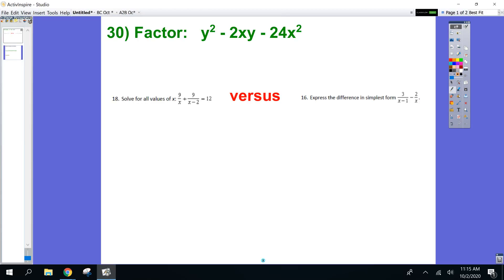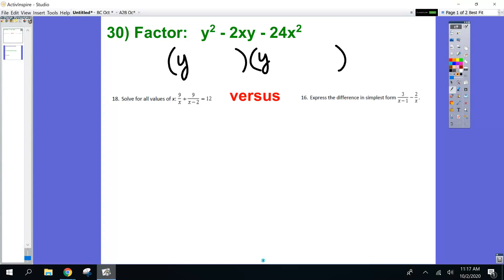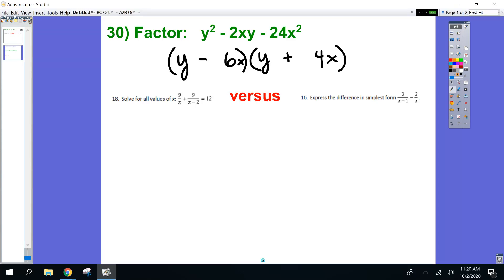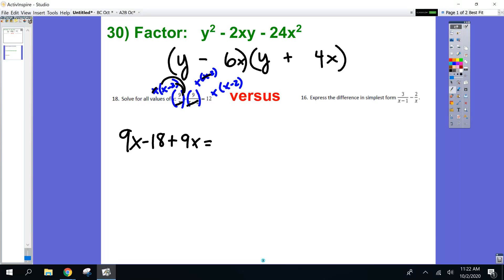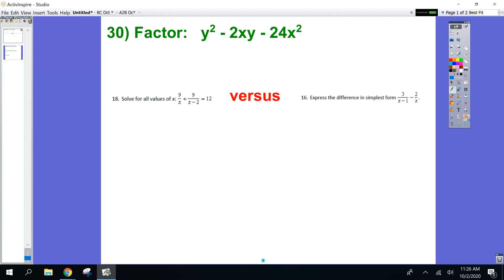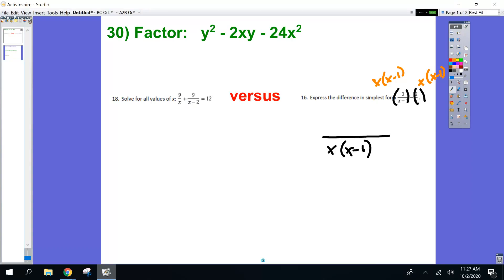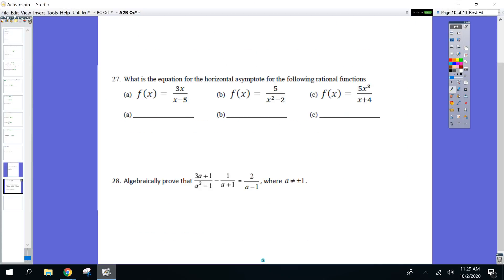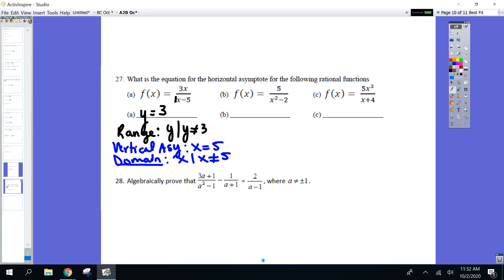A2B Oct 4th - Unit 1 Day 12 - Review for Unit Test Day #2